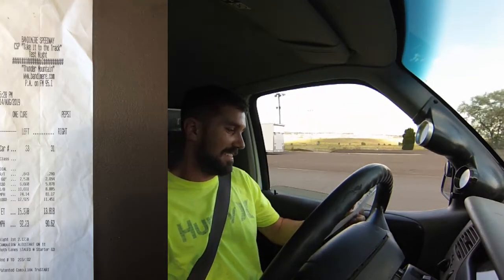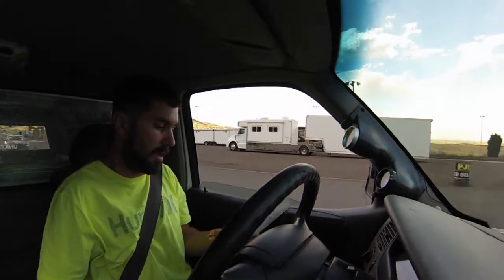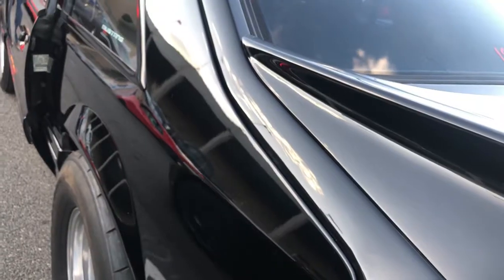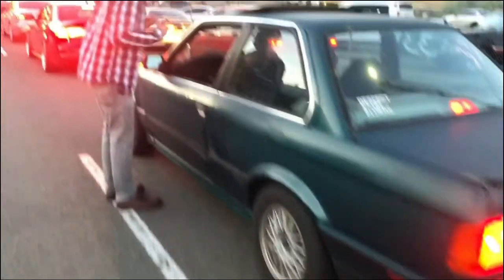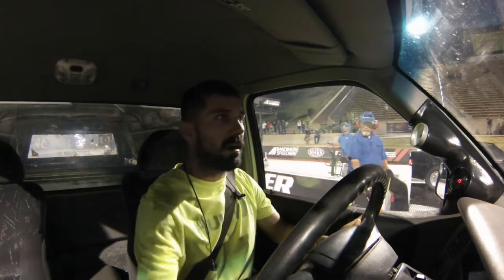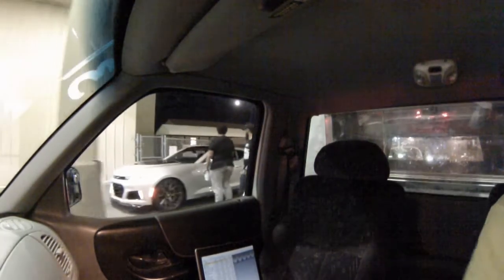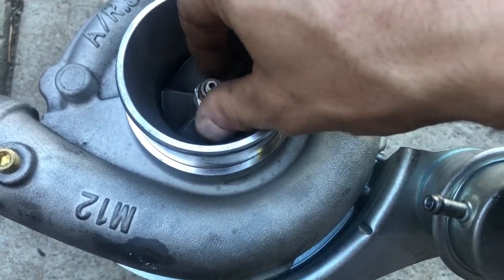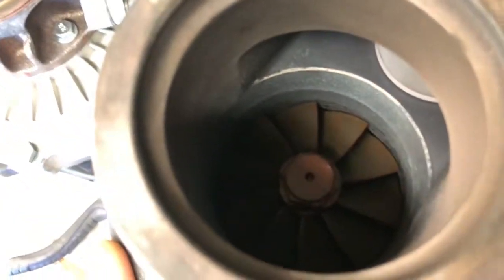The last track night with eBay turbos and street tires had mostly good results